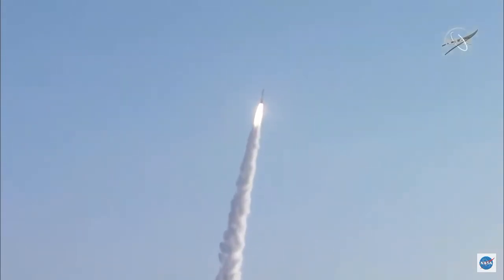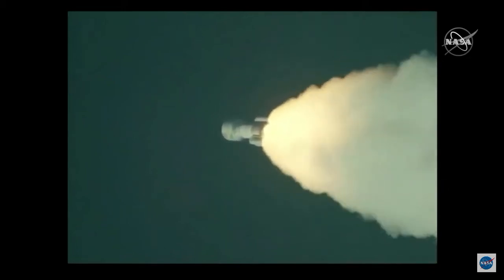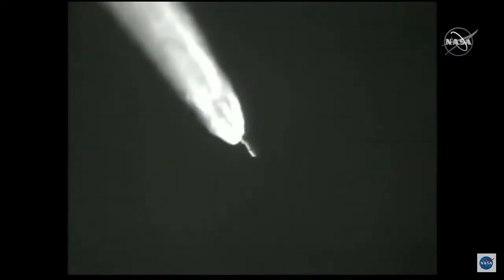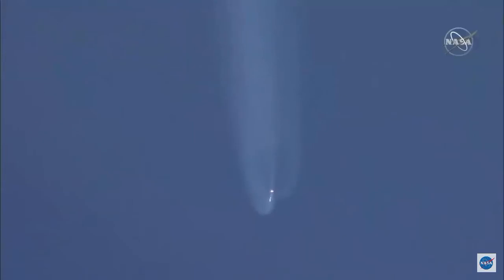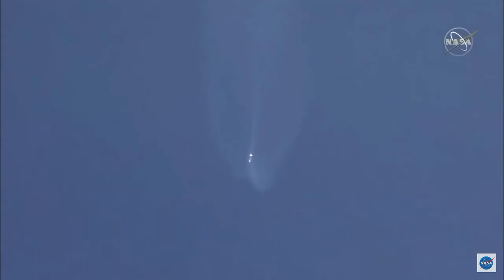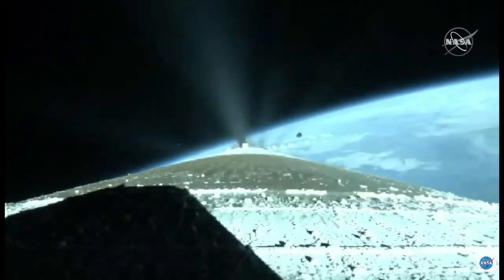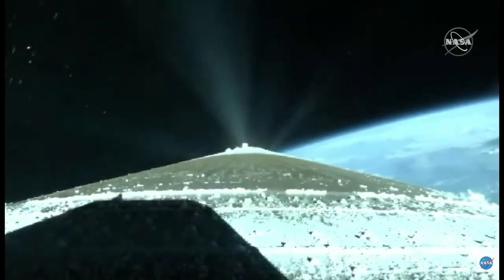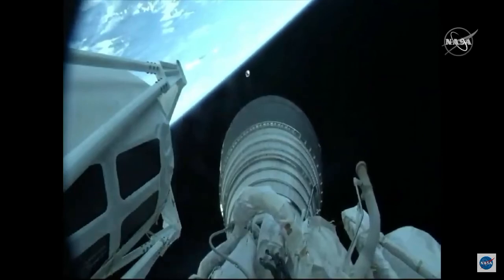Nasa’s Perseverance Rover Launch to Mars! Mars Nasa #2020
Is there or was there life on mars..?! Nasa launches rocket equiped with rover and drone to investigate mars. 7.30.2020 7am. Thanks to ULA & Nasa for providing bean footage!